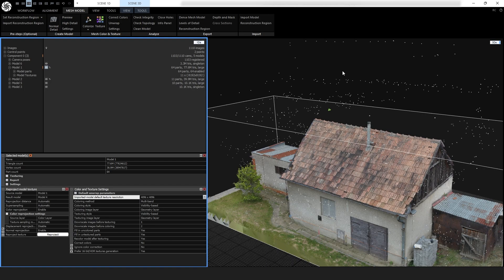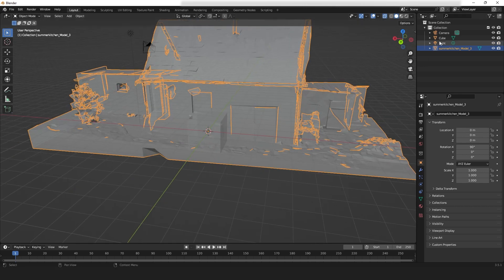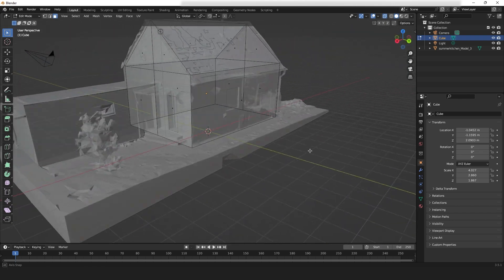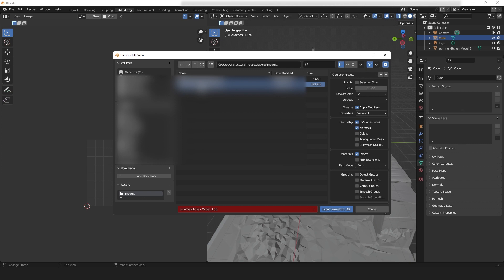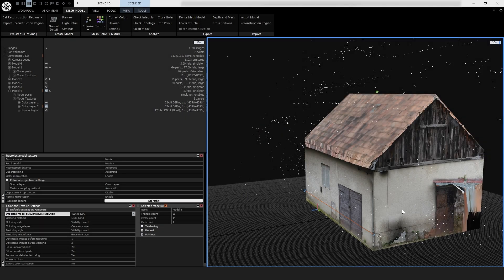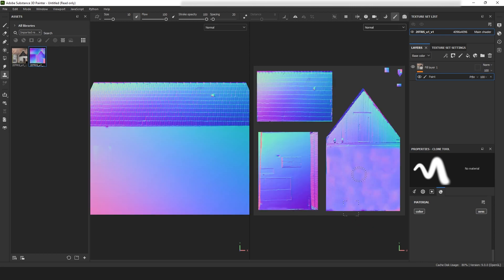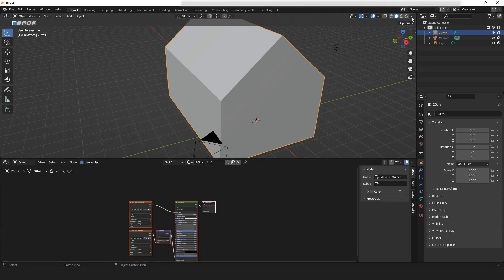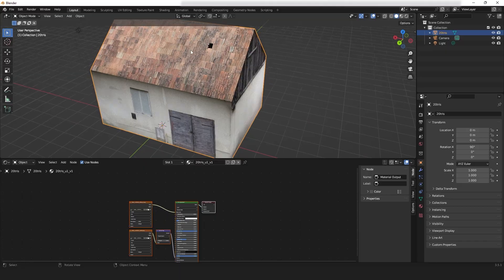Low-Poly Workflow Using RealityCapture and Blender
Learn how to leverage a RealityCapture model to create a low-poly version of the same object in Blender.
We will show you how to preserve the realism and authenticity of the model by texturing the low-poly model right within RealityCapture, utilizing the original textures.
But that's not all – we've got you covered with valuable insights into texturing basics, editing textures and making your own unwrap.